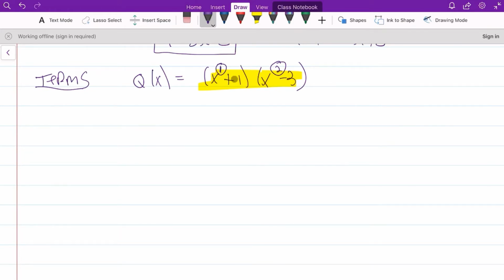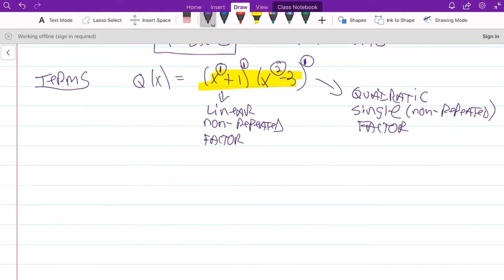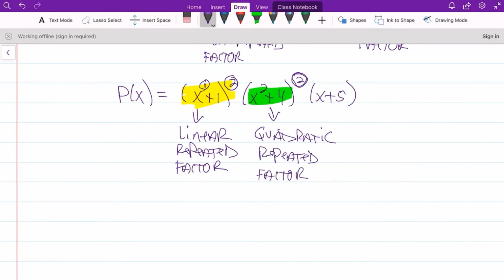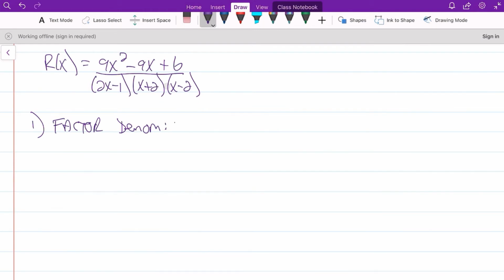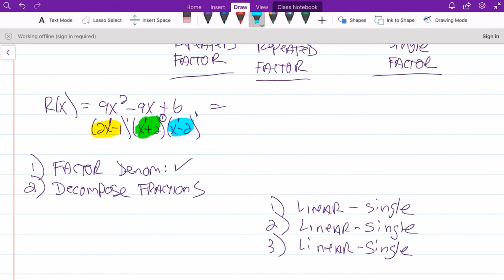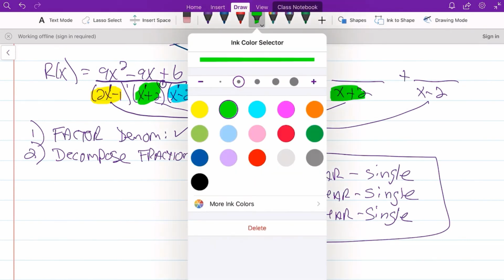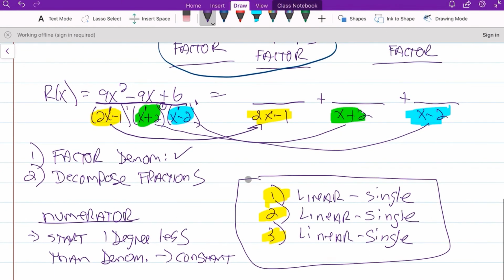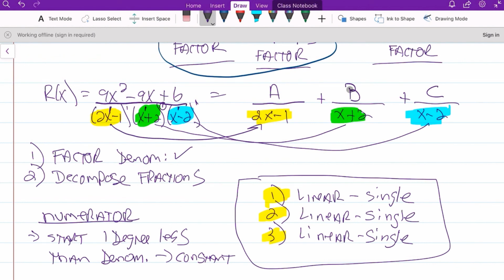How to Decompose Partial Fractions - An Introduction to Partial Fractions - Video #1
This video will introduce viewers to the process of partial fraction decomposition. Partial fraction overview and terminology will be covered in this video. Step-by-Step examples of partial fraction decomposition will be covered in subsequent videos in this series.

***Links to Other Videos in the Series on Partial Fractions